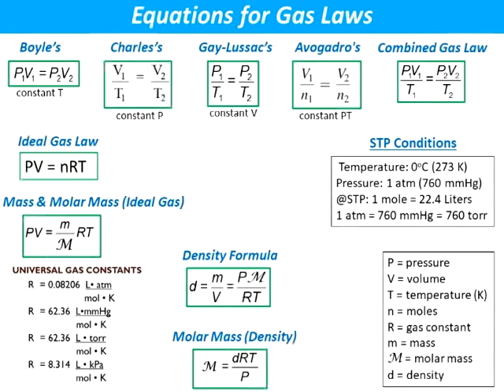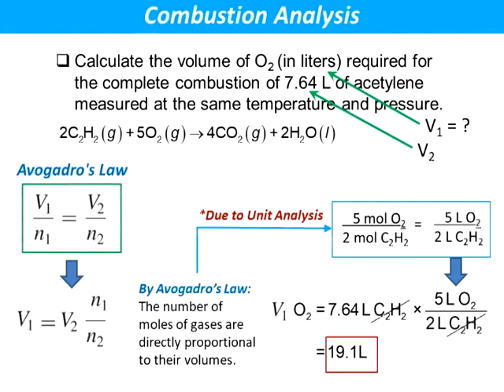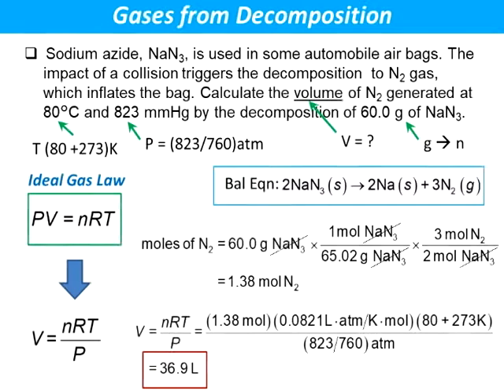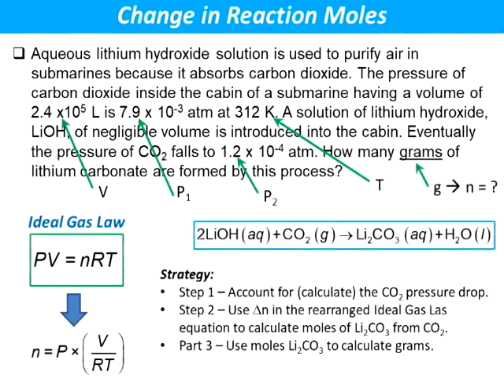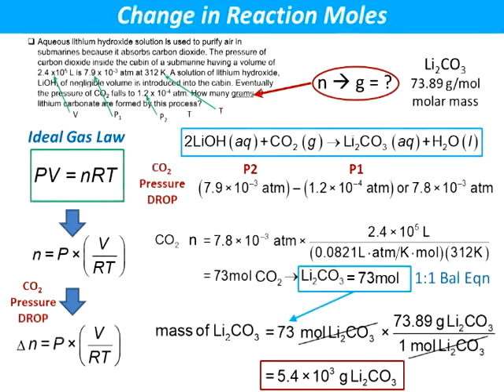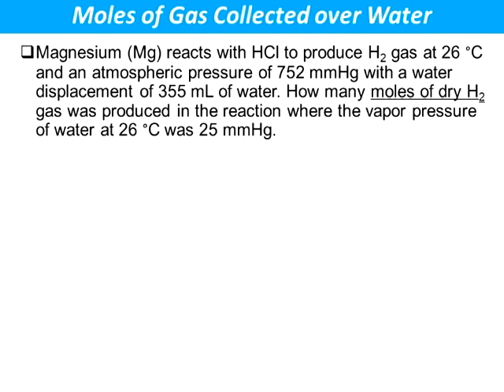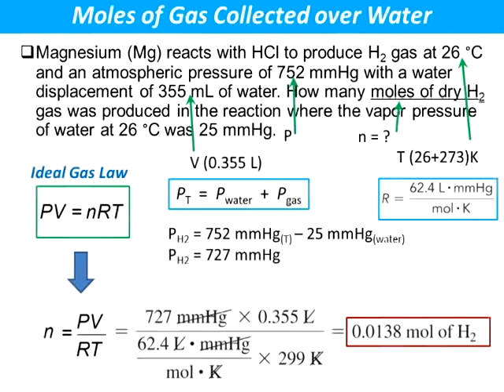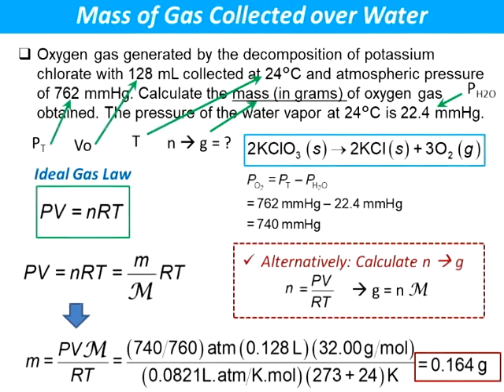Calculations Involving Gas Laws for Chemical Reactions by Dr. Anthony Revis